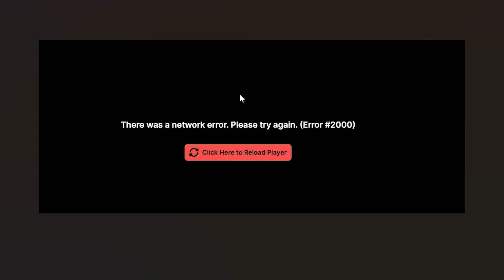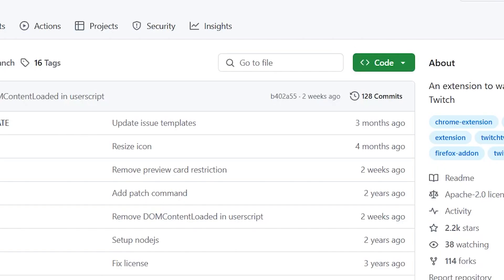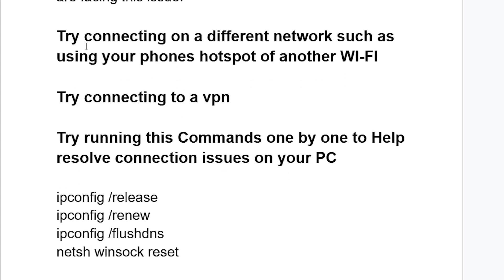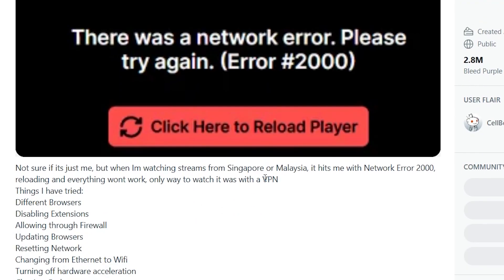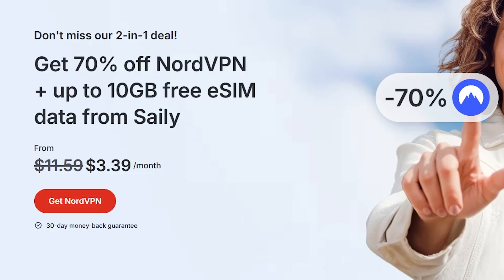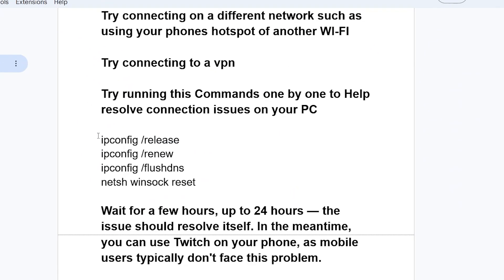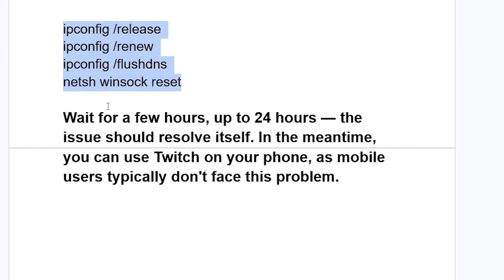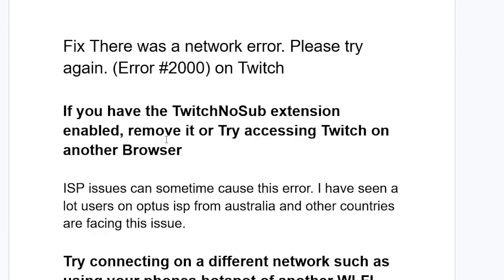Fix There was a network error. Please try again. (Error 2000) on Twitch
If you have the TwitchNoSub extension enabled, remove it or Try accessing Twitch on another Browser

ISP issues can sometime cause this error. I have seen a lot users on optus isp from australia and other countries are facing this issue.

Try connecting on a different network such as using your phones hotspot of another WI-FI

Try running this Commands one by one to Help resolve connection issues on your PC

ipconfig /release
ipconfig /renew
ipconfig /flushdns

Wait for a few hours, up to 24 hours — the issue should resolve itself. In the meantime, you can use Twitch on your phone, as mobile users typically don't face this problem.